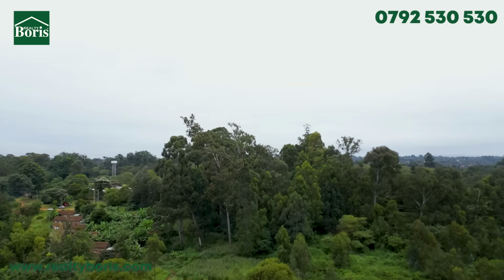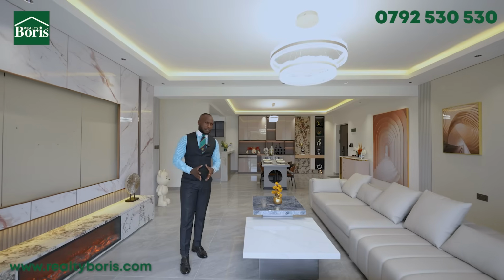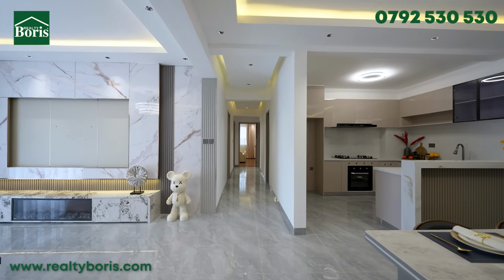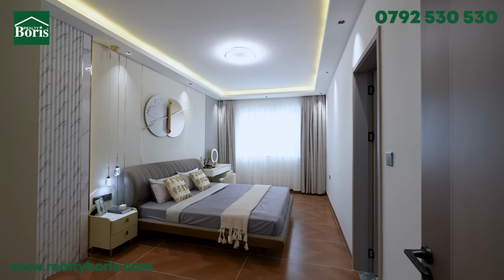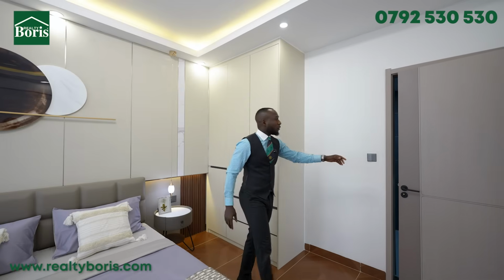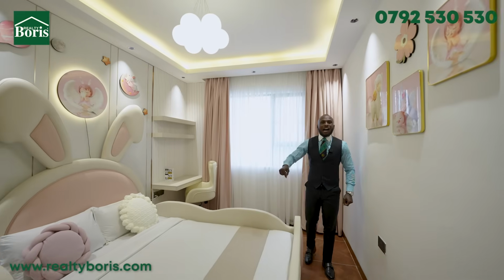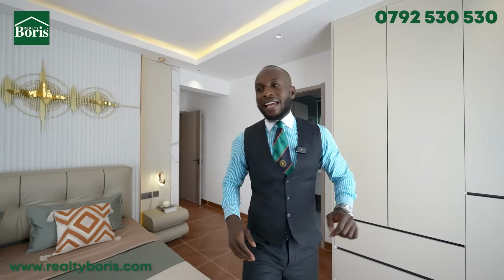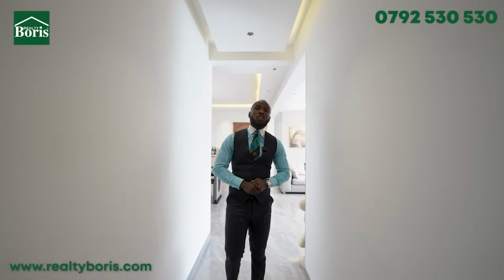Inside a KSH 23,000,000💸 4-Bed Apartment + DSQ 👌 in Kileleshwa Nairobi | KENYA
A rare offering in the upmarket Nairobi, this project is a thoughtfully combined 3&4 bed top notch apartment boasting luxurious finishes.

AMENITIES

•Swimming pool
•Fitness club (Fully equipped gym)
•Smart home
•Adequate parking
•Fast internet access
•Intercom communication including access control
•Manned gate, CCTVs and electric fencing
•Expansive landscaped gardens
•Servants Quaters
•Large windows for maximum natural lighting
•Fitted cabinets and wardrobes

Payment plan: At least 20% deposit, balance spread out for one year.A rare offering in the upmarket Nairobi, this project is a thoughtfully combined 3&4 bed top notch apartment boasting luxurious finishings.